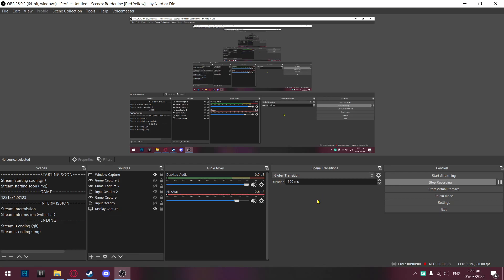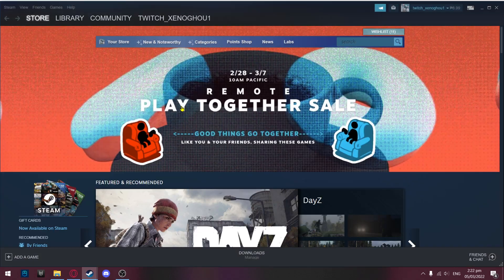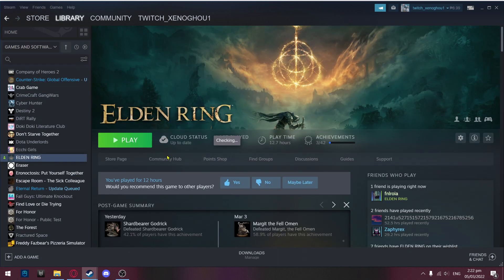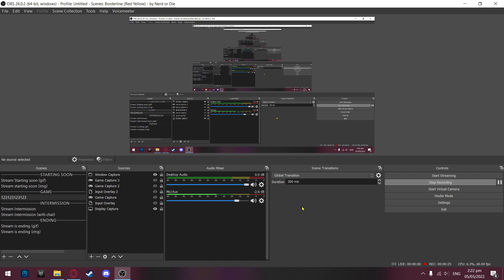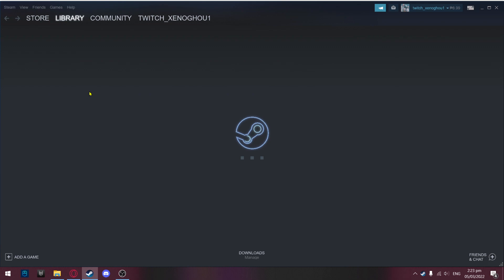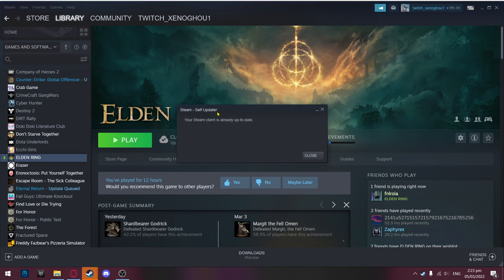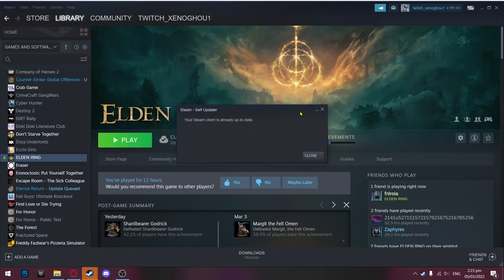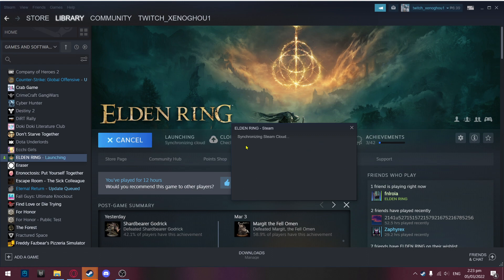How to Fix Steam Restart Loop when opening Elden Ring or any Steam game | QUICK FIX/TUTORIAL